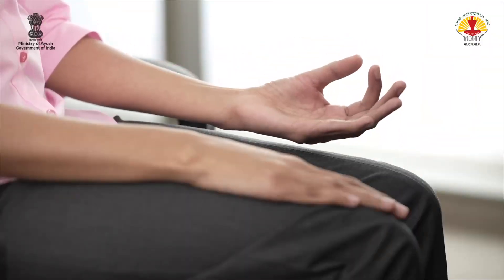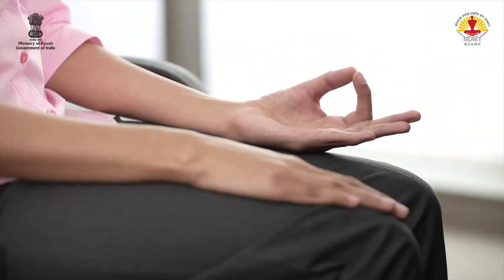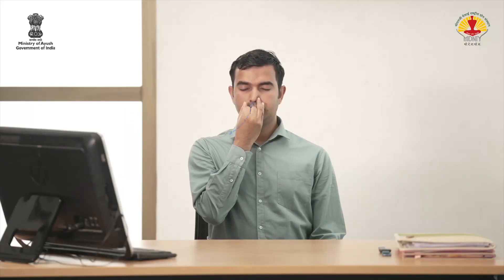yoga@Workspaces series Part 3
We're back with the third part of yoga@Workspaces series.

Do you feel lethargic due to your hectic work schedule?

Practicing yoga can help you revitalize, de-stress and refocus in your life and work.

Watch this video to learn simple Yoga poses such as Nadisodhana Pranayama, that can be practiced even at your work desk.